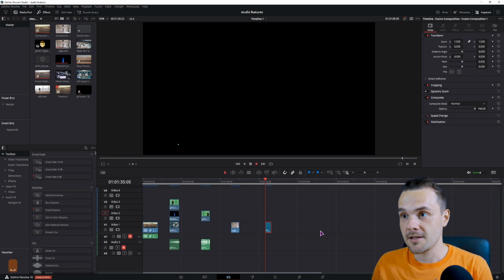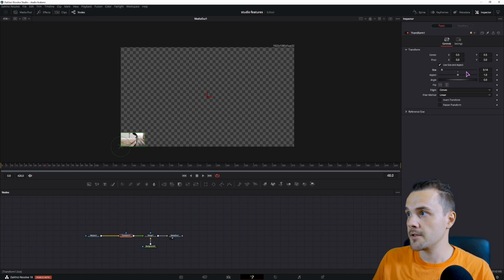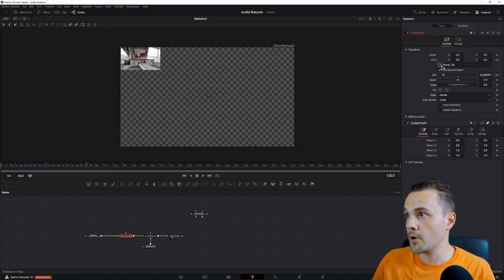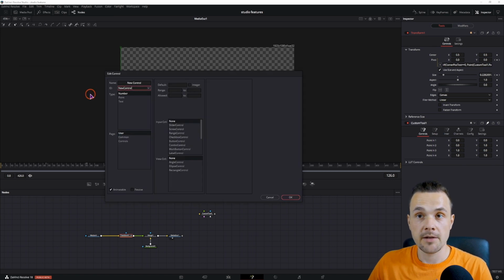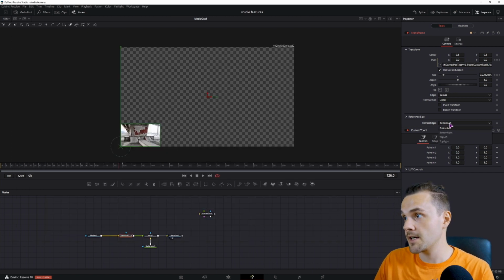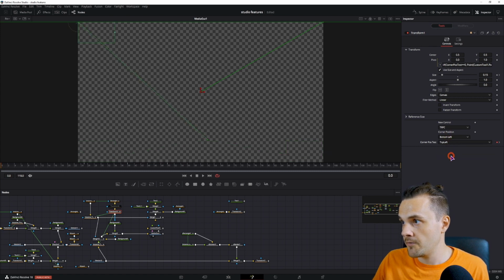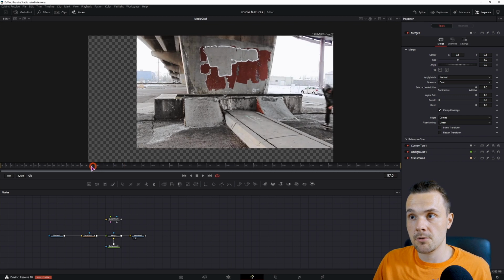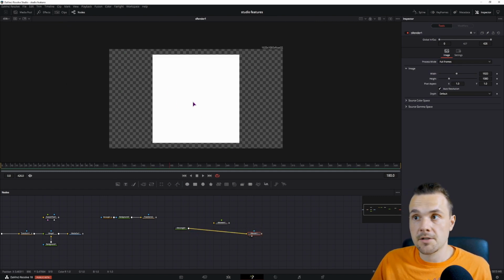Animate Video Between ALL Corners DaVinci Resolve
In this video I explore the options how to Animate the media between all corners by scaling it up or down and have it move from one corner to anothr with a push of a button.

This can be done in fusion using some cool features, but as you can see in DaVinci Resolve 18 beta 3 I have some issues when making a drop down menu as I can't select all of the items that I've added - I've cut the video down but restarting davinci resolve, making a new fusion composition, adding custom controls to the existing transform or a new one didn't make a difference while I was recording this video.

You can also add borders, which is easy if you have a rectangle, but it can get complicated if you have an ellipse, as that will also look a bit strange when changing the size with the pivot points I used.

I will link to the post on my website so you can copy the code to put into the transform pivot expression, otherwise just pause the video and write it down.

SHARING
COMMENTING